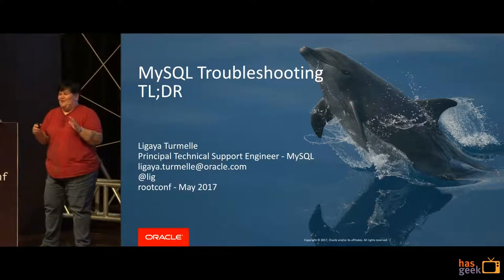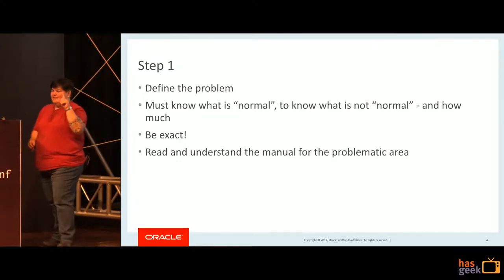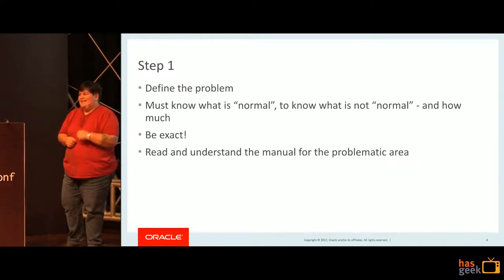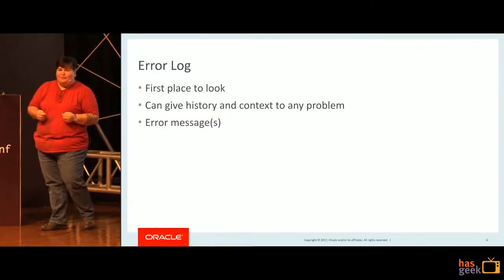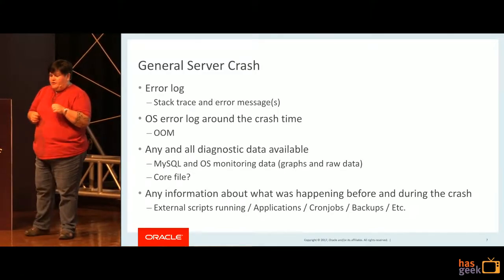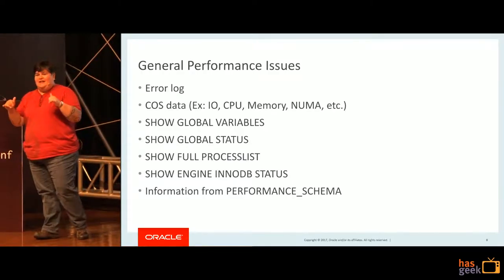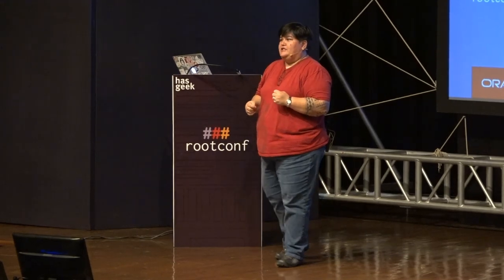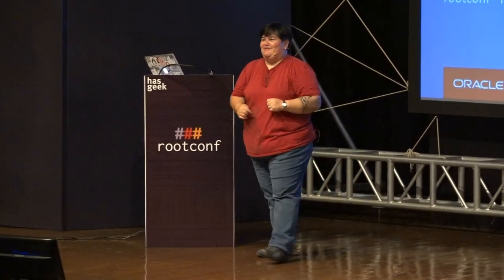MySQL Troubleshooting TLDR: Ligaya Turmelle